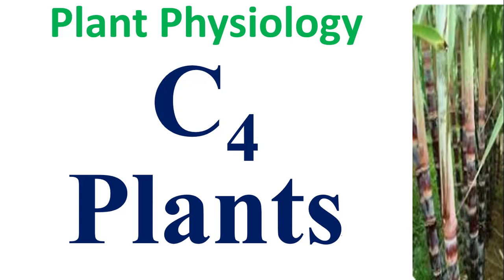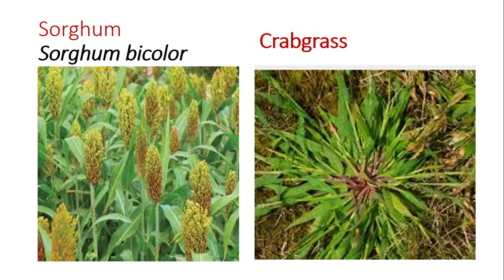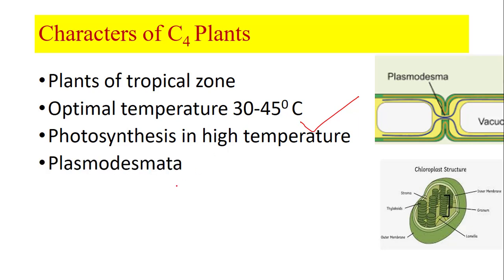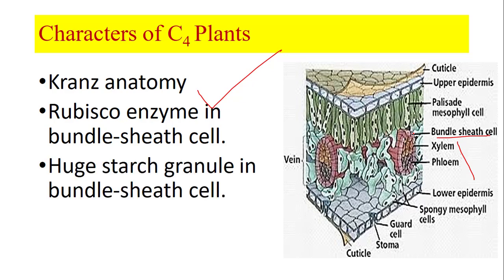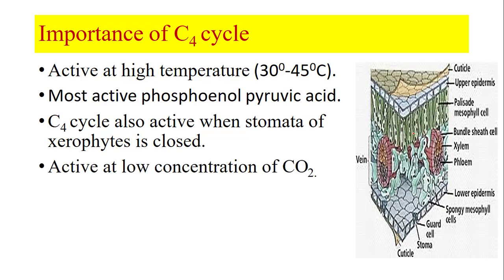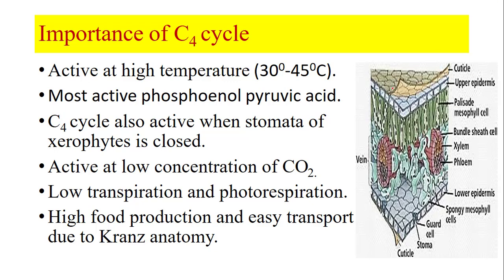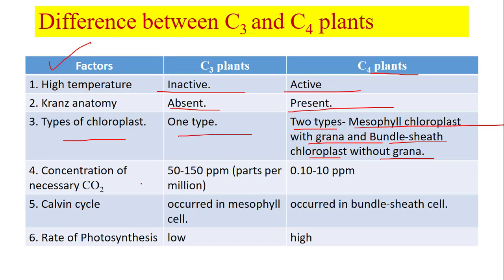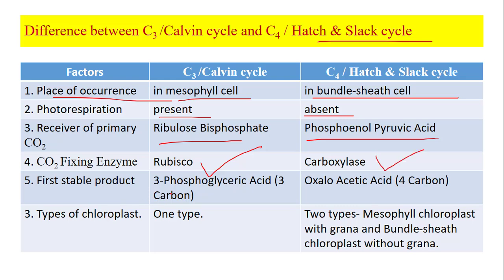C4 Plants / Plant Physiology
What is C4 Plants?
Example of C4 Plants
Characters of C4 Plants
Importance of C4 cycle
Difference between C3 and C4 plants
Difference between C3 /Calvin cycle and C4 / Hatch & Slack cycle